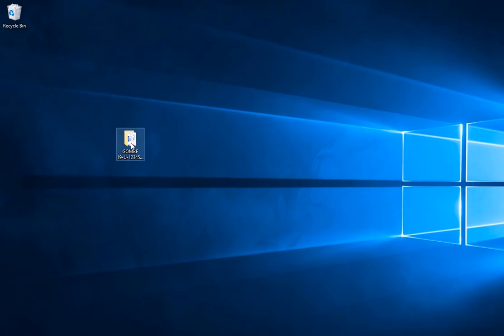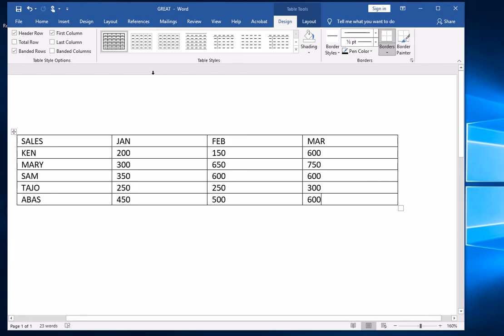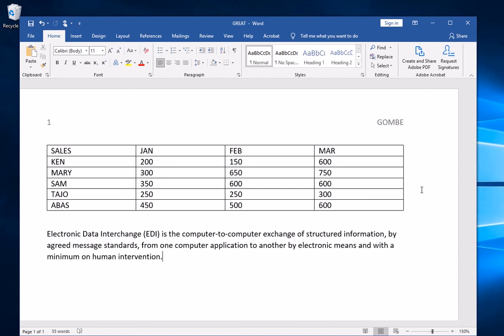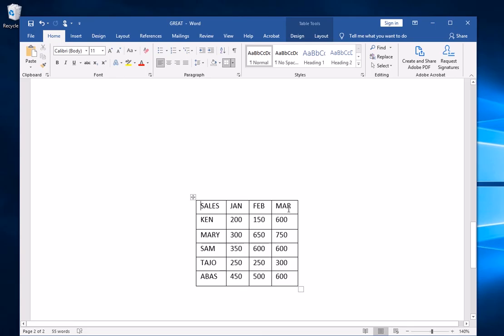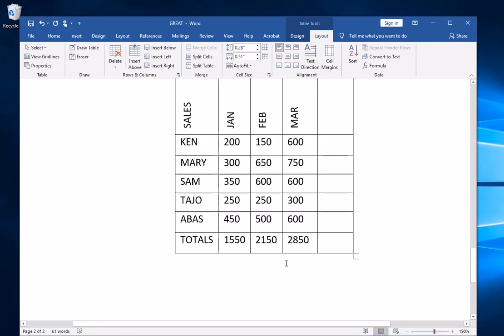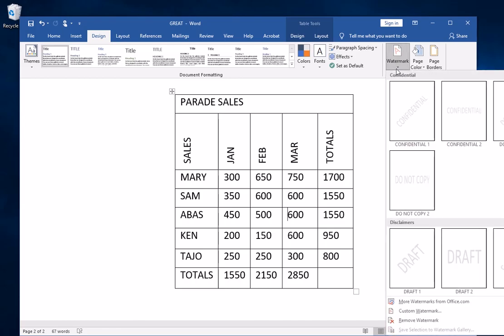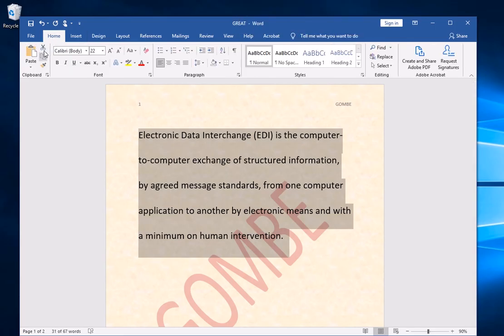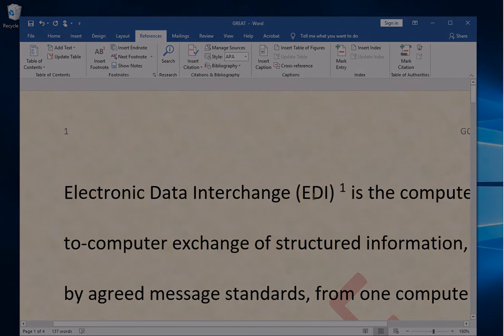03 MS Word Practice